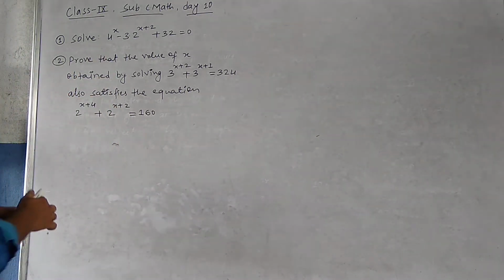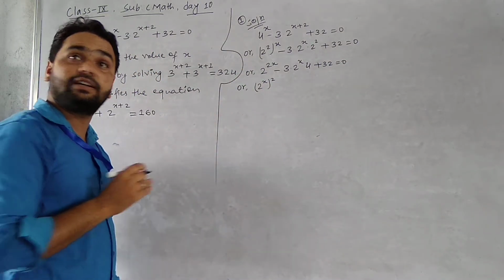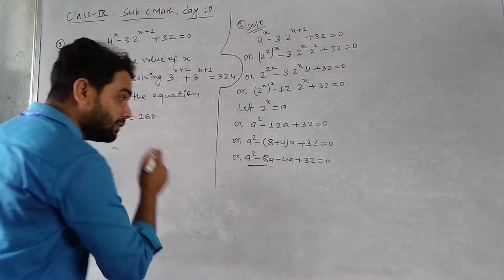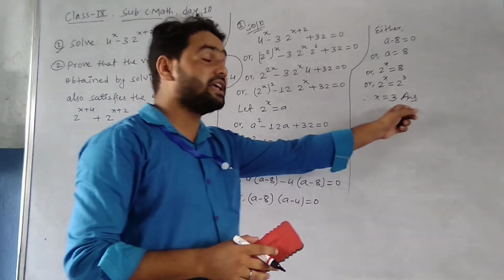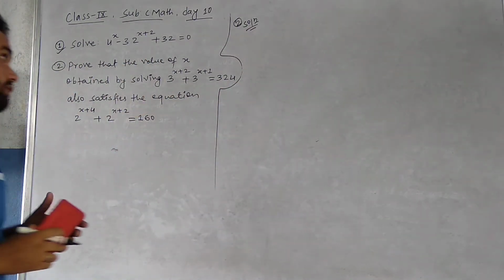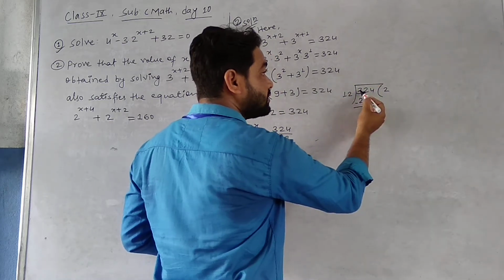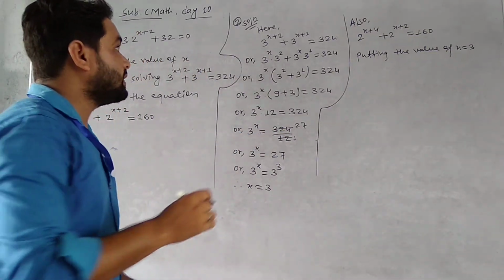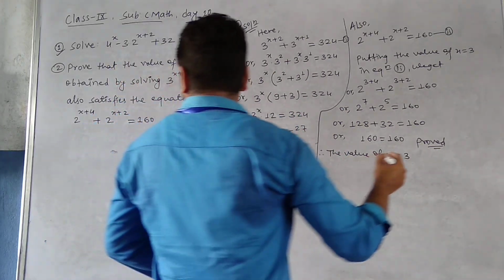MathClass 9 Day10